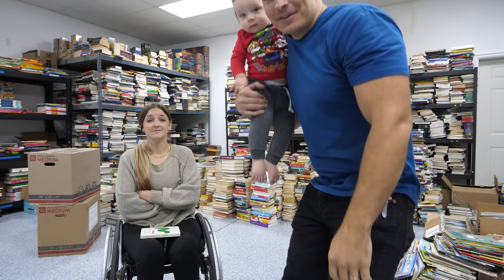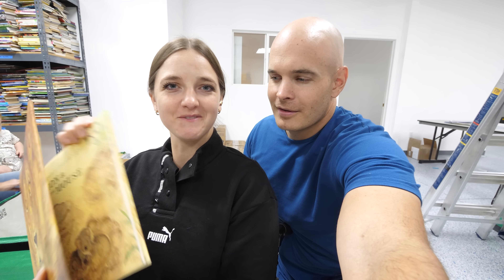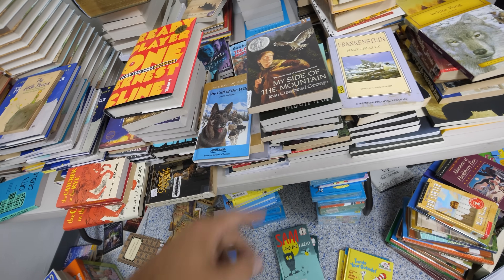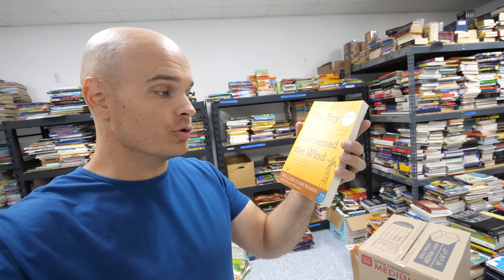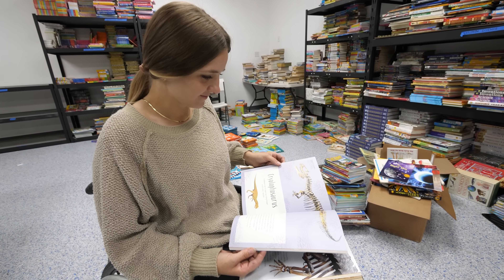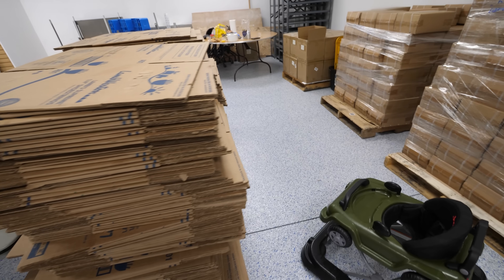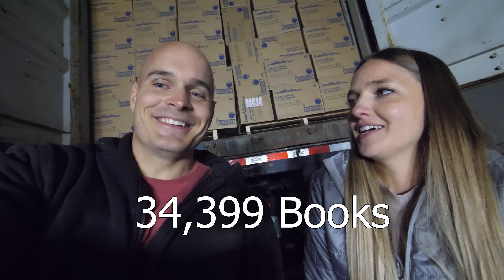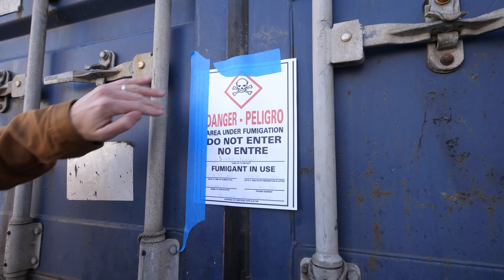There is only one thing left to do...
YOU ARE AMAZING! Here is an update on how many books we received, as well as seeing the library itself for the first time. Just by watching our videos YOU have made this all possible! Some of the books we mentioned today:
Planting Trees of Kenya
After the Fall
Pioneers guide to living on the moon
How Technology Works
Thing Explainer
Brians Winter
Ready Player One
The Martian
My Side of the Mountain
BLACK BOOK OF COLORS

00:00 Collecting YOUR books
01:16 Favorite Books
03:13 The Classics
07:00 Prepping the Container
08:00 BUILDING THE LIBRARY!
09:39 Shipping the Books!